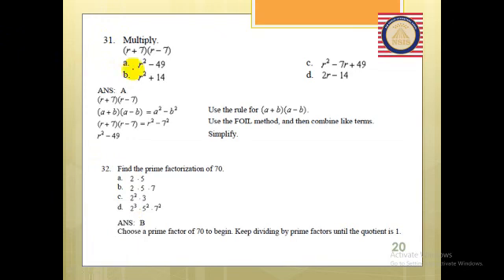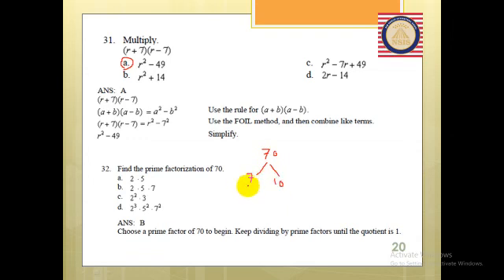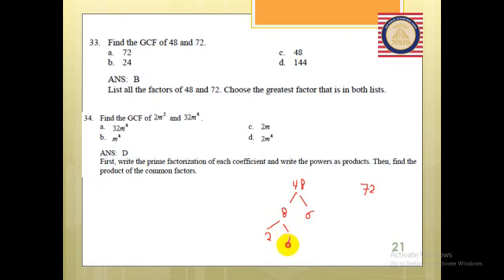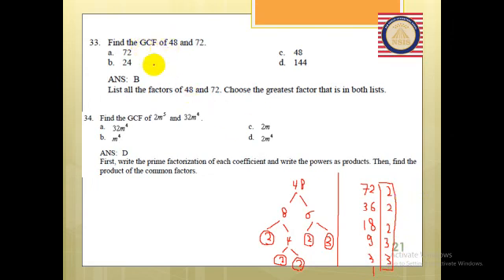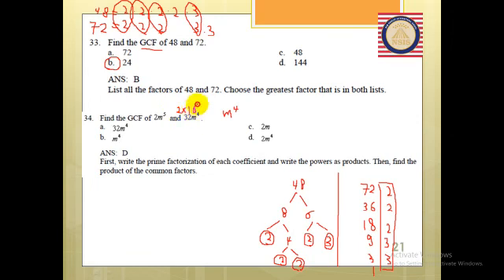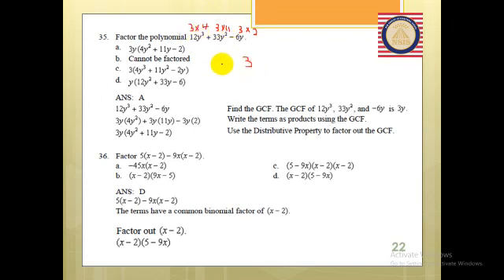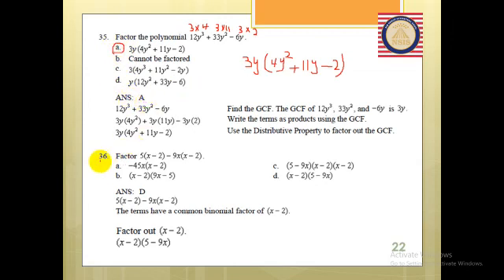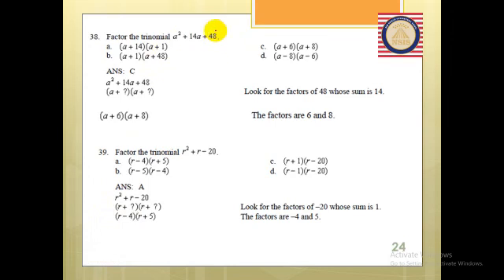G9 math rev p4 14/4